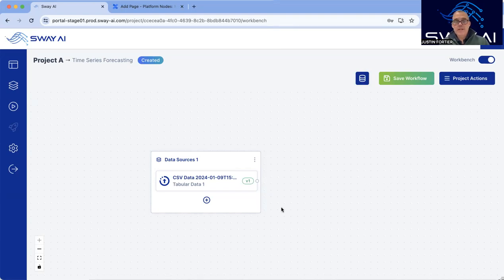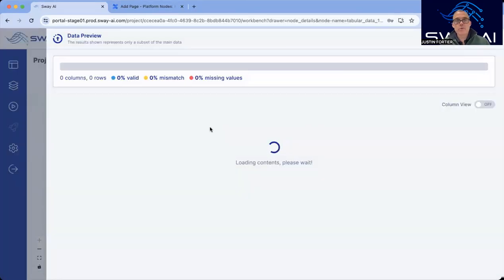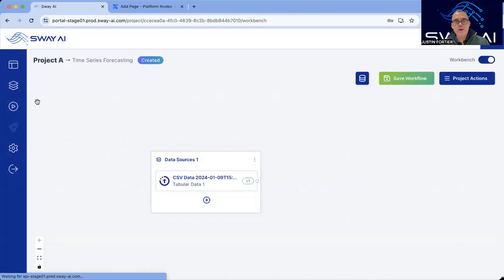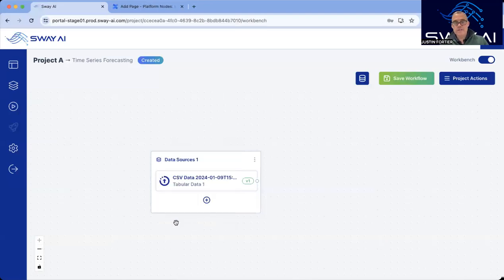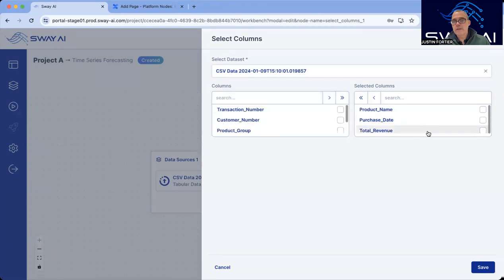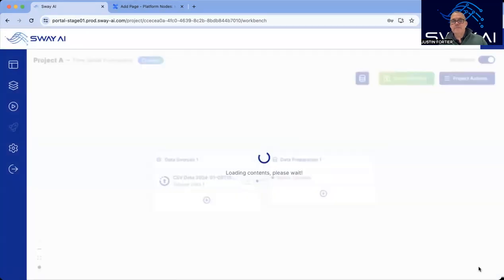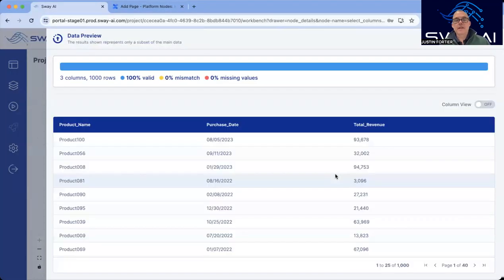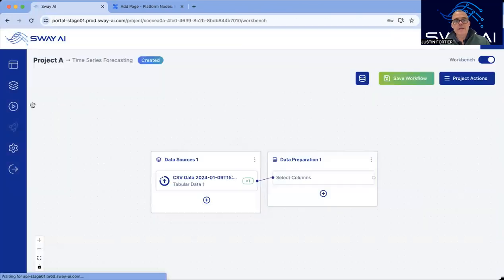Select Column Node Explainer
This video explains why and how one would use the Select Column node in the Sway AI platform.